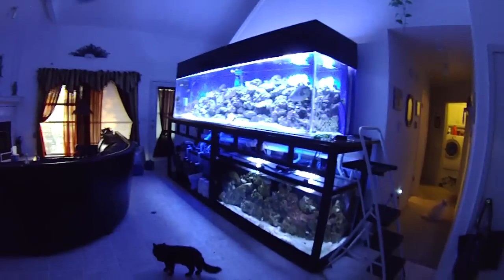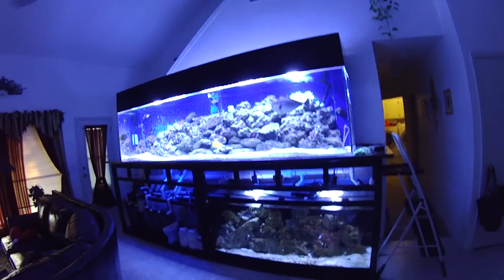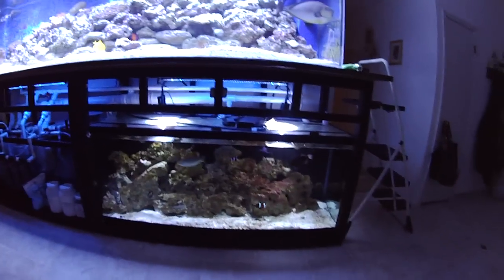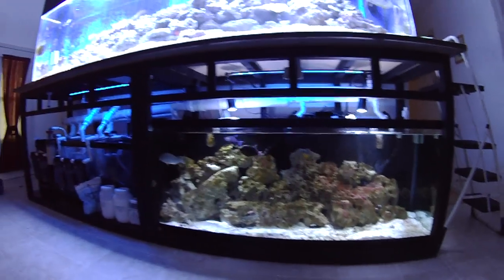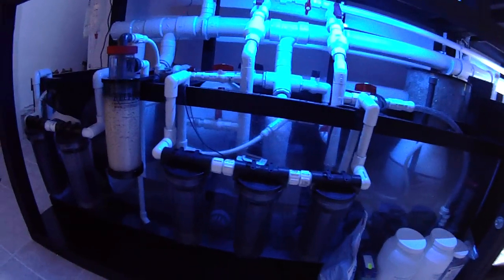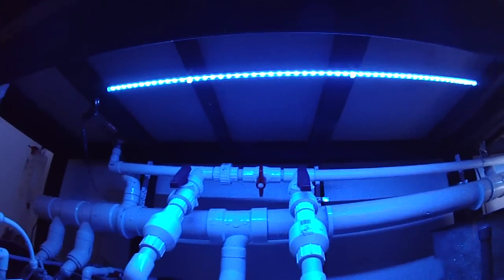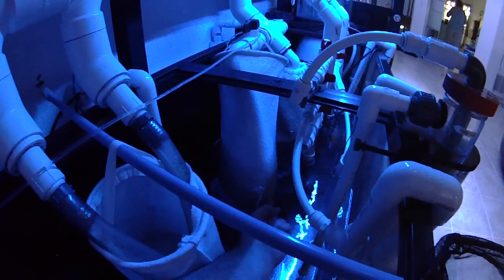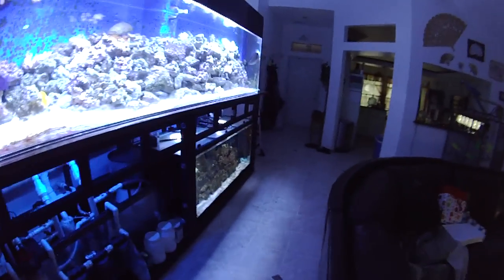CHEAPER THAN GFO PHOSPHATE TREATMENT (Lanthanum Chloride)